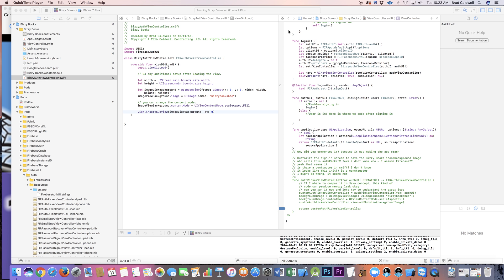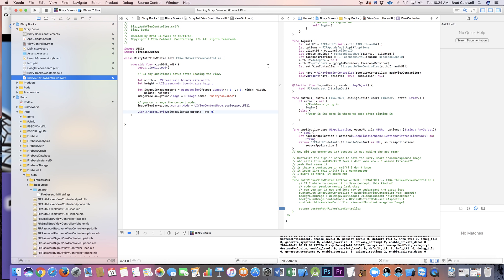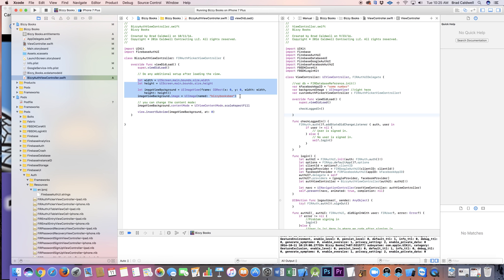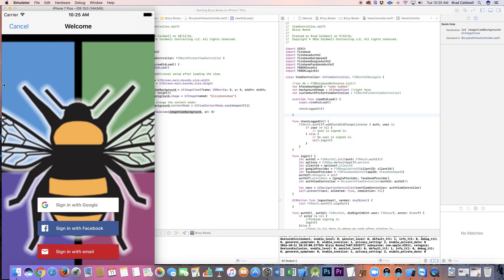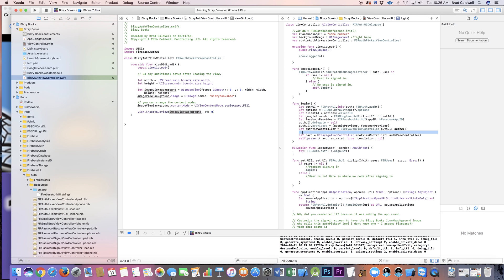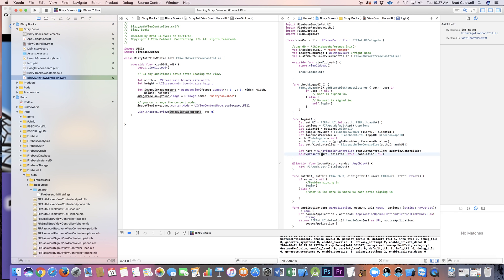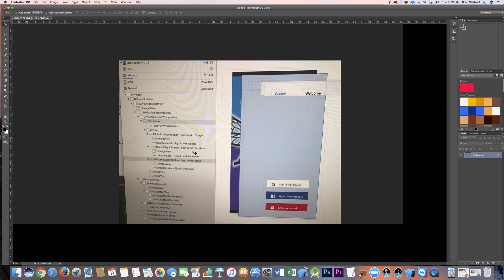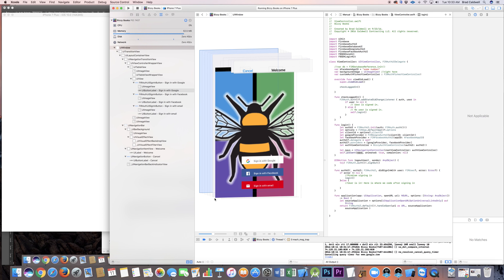iOS Firebase Login Customization via Subclassing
How to customize your app's FirebaseUI login screen for iOS (Swift 3)! John at Google I/O 2016 said it was possible to customize your iOS Firebase sign in screen via sub-classing; well, here's an in-depth explanation! I think Android and Web will be easy in comparison. One thing I didn't make clear in the video is that you create a new file (I think a .swift file) with your own name then colon then FIRAuthPickerViewController - that is the "sub-classing," and you use that file to customize your screen.

If you're having trouble with installing FirebaseUI login screen for iOS, here's my tutorial on that